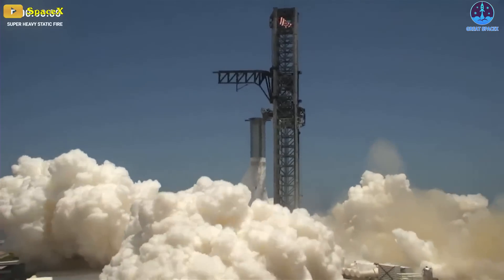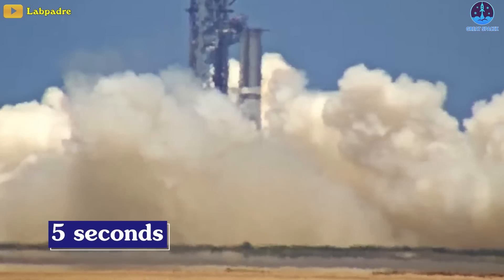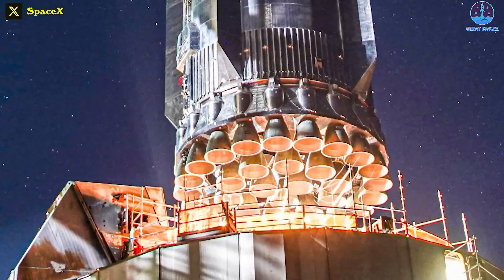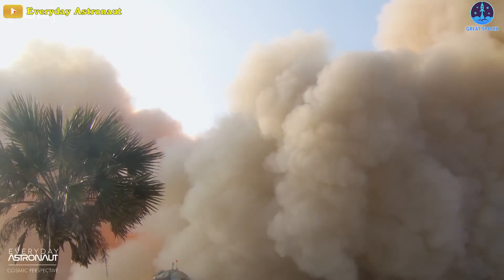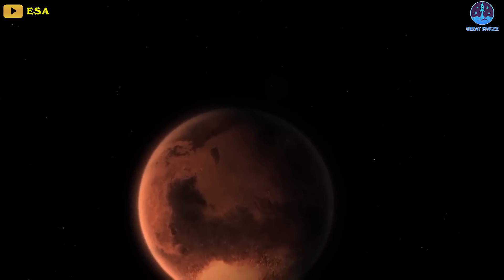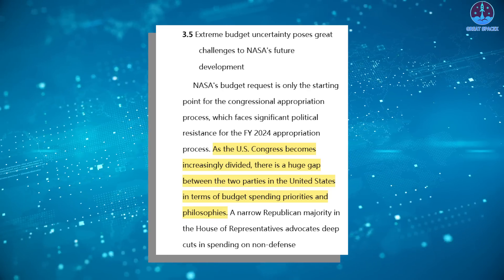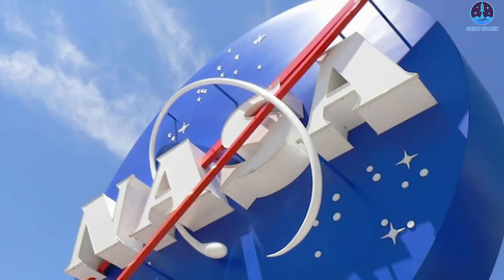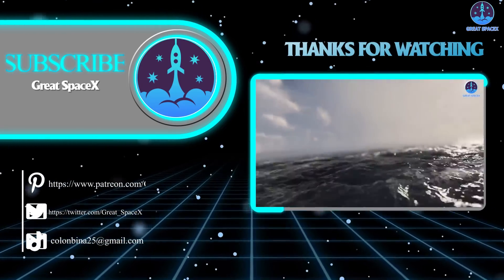Finally happened! SpaceX Booster 9's 33 Raptor engines FIRING with New Water Deluge system!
Wow wow, really pushing the envelope here!
Congrats to SpaceX for this awesome test!
This is a big step closer to the next test flight, Go Starship!
Yeah, SpaceX lit all 33 engines for the first firing since the April 20th Integrated Test Flight, while simultaneously testing a new water deluge system on the vehicle’s launchpad.
The company began the process of fueling the rocket early Sunday morning but encountered an issue when chilling the lines that run to the rocket, and a red team was sent back to the pad to perform repairs. After repairs were completed, the red team departed and SpaceX spooled up their fuel tank farm again.
After a couple of hours of chilling the fuel lines, filling of the liquid oxygen and liquid methane tanks aboard Booster 9 began at T-Minus 67 minutes. The liquid oxygen tank was fully filled with the liquid methane only partially with what was required for the test.
This is view of Booster 9’s 33 Raptor engines, so clean!
After a smooth countdown, Booster 9 lit all 33 Raptor engines.  however, 4 shut down early during the 2.74-second duration test. The test was intended to last 5 seconds.’
Regardless, 29 out of 33 isn't bad, and both Booster 9 and the orbital launch mount emerged from the test in one piece.
"A big congrats to the Starship team for getting through today's test," SpaceX's John Insprucker said during today's webcast. "That moves us another step closer to our next flight test."
As the engines fired, water from the deluge system sprayed upward from underneath Starship’s launch mount.
The new water deluge system seemed to work as intended, albeit with a very short firing of the engines. Instead of a giant dust cloud that is usually formed after a static fire test, this test created a steam cloud that dissipated fairly quickly following the test.